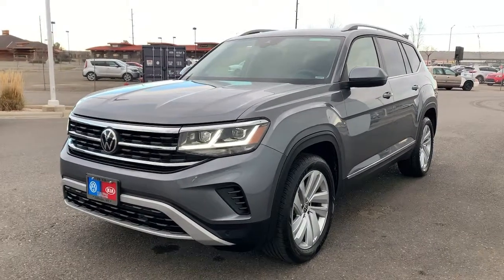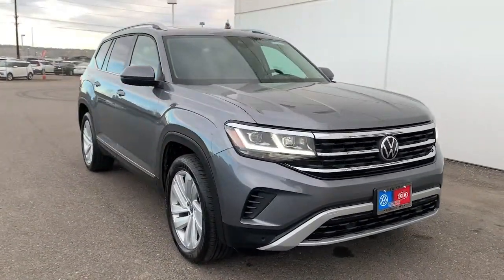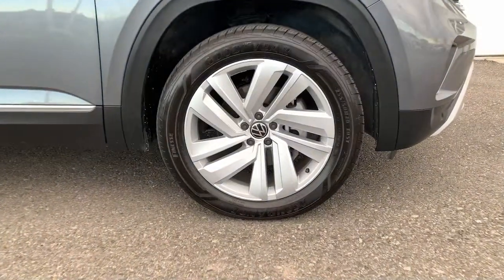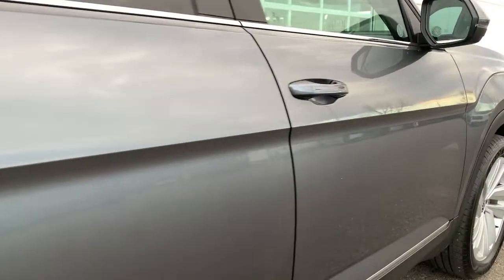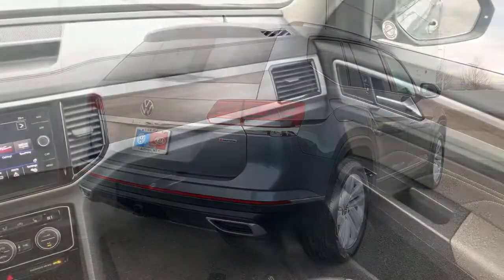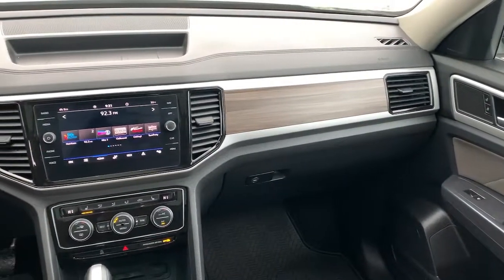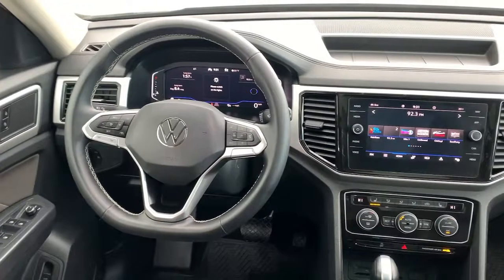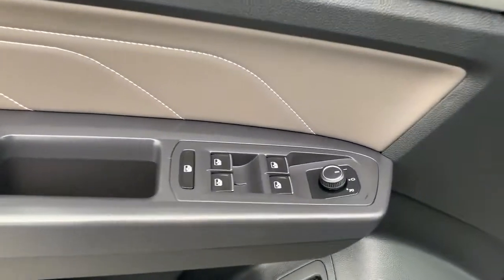2021 Volkswagen Atlas Billings MT, Bozeman MT, Cody WY, Sheridan WY, Butte MT UP2415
Platinum Gray Metallic Used 2021 Volkswagen Atlas available in Billings Montana at Volkswagen Kia of Billings. Servicing the Bozeman MT, Cody WY, Sheridan WY, Butte MT area.

2021 Volkswagen Atlas SEL 4Motion Gray AWD 3.6L V6 8-Speed Automatic with Tiptronicbrbr3.60 Axle Ratio, 3rd row seats: split-bench, 4-Wheel Disc Brakes, 6 Speakers, ABS brakes, Air Conditioning, Alloy wheels, AM/FM radio: SiriusXM, Auto High-beam Headlights, Auto-dimming Rear-View mirror, Automatic temperature control, Brake assist, Bumpers: body-color, Compass, Delay-off headlights, Driver door bin, Driver vanity mirror, Dual front impact airbags, Dual front side impact airbags, Electronic Stability Control, Emergency communication system: VW Car-Net services (capabilities require enrollment or subscription), Exterior Parking Camera Rear, Four wheel independent suspension, Front anti-roll bar, Front Bucket Seats, Front Center Armrest, Front dual zone A/C, Front fog lights, Front reading lights, Fully automatic headlights, Heated Comfort Front Bucket Seats, Heated door mirrors, Heated front seats, Heated steering wheel, Illuminated entry, Leather Shift Knob, Low tire pressure warning, Memory seat, Navigation System, Occupant sensing airbag, Outside temperature display, Overhead airbag, Overhead console, Panic alarm, Passenger door bin, Passenger vanity mirror, Perforated V-Tex Leatherette Seating Surfaces, Power door mirrors, Power driver seat, Power Liftgate, Power moonroof, Power passenger seat, Power steering, Power windows, Radio data system, Radio: Discover Media w/8 Touchscreen Navigation, Rain sensing wipers, Rear air conditioning, Rear anti-roll bar, Rear reading lights, Rear seat center armrest, Rear window defroster, Rear window wiper, Remote CD player, Remote keyless entry, Roof rack: rails only, Security system, Speed control, Speed-sensing steering, Split folding rear seat, Spoiler, Standard Suspension, Steering wheel mounted audio controls, Sun blinds, Tachometer, Telescoping steering wheel, Tilt steering wheel, Traction control, Trip computer, Turn signal indicator mirrors, Variably intermittent wipers, Wheels: 20 5-Spoke Silver Alloy.brbrbrOdometer is 1411 miles below market average!brbrbrAt Rimrock We take our Internet Business Very Seriously! Shopping with us is car buying the way it should be; Fun, Informative, and Fair! Here are our promises:brbr*Transparent Pricing and Fast Sales Process!br*Customer Lounge with Free Wifi & Refreshments!br*In House Team of Loan and Lease Specialists! Good with numbers, better with people!brbrNo matter what pre-owned vehicle you select you will get the Royal Rimrock Treatment. To See Our Specials!! Rimrock has always been Locally Owned and Operated. We are Family oriented, and support our Local Community!!